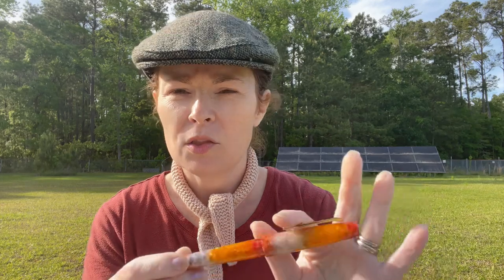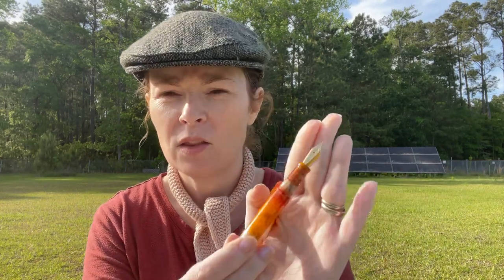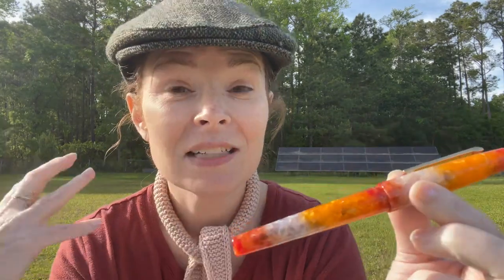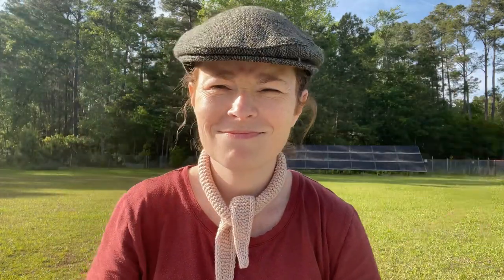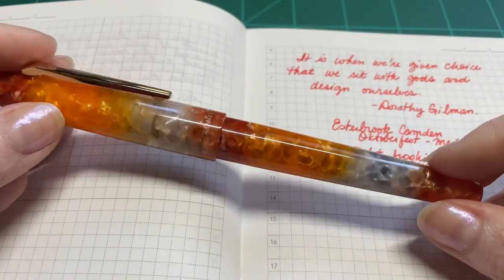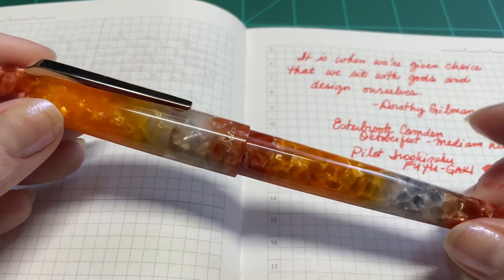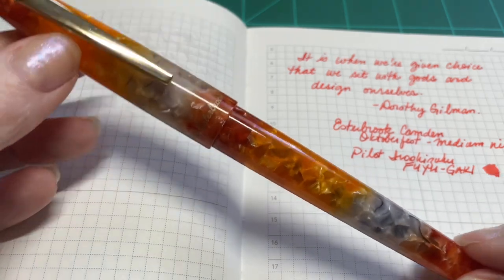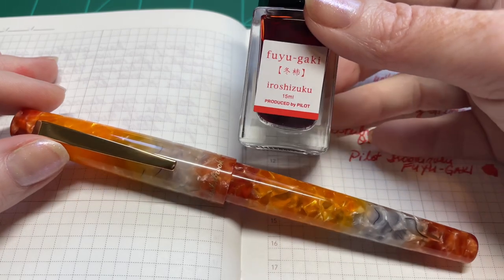Esterbrook Camden Oktoberfest Fountain Pen Review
I sold several pens to get this baby and I’m so glad I did. It’s the Esterbrook Camden in Oktoberfest or The Thai Milk Tea pen. It’s a wonderful addition to my collection and I absolutely adore it.